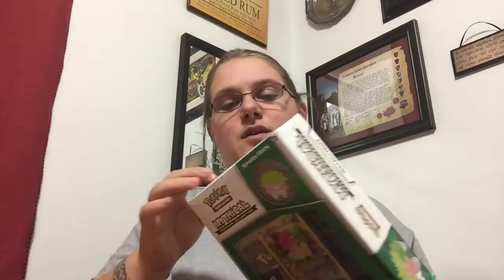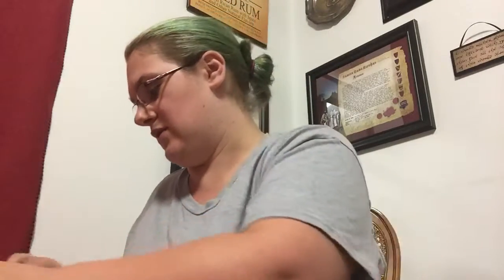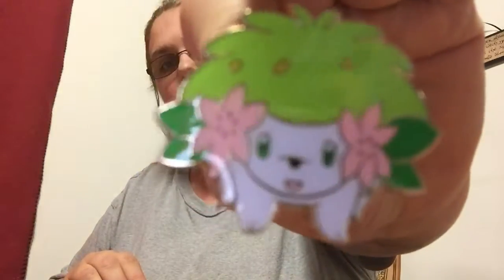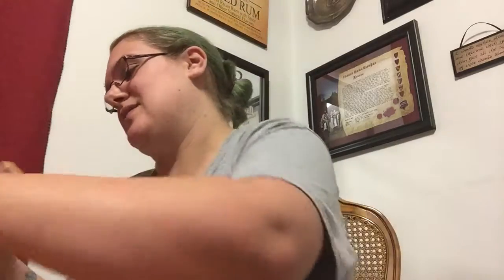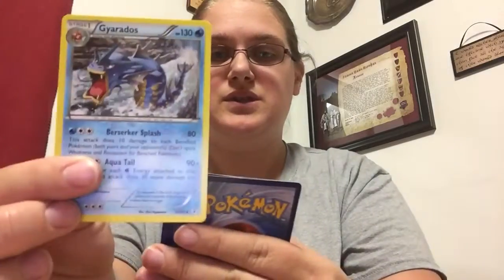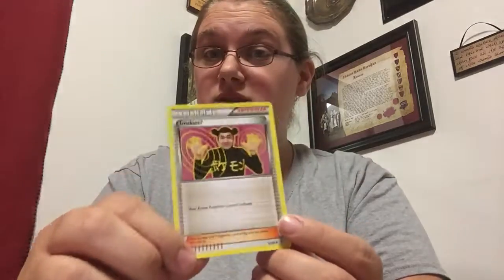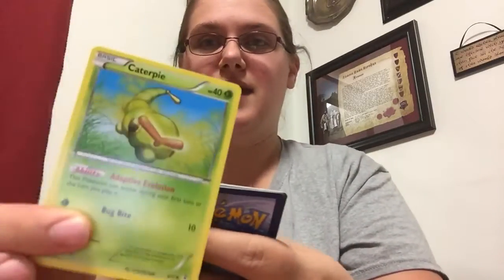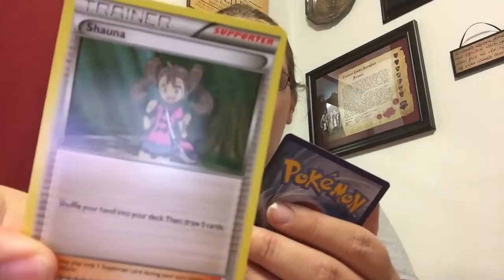Shaymin Mythical Pokemon Collection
I open a 20th anniversary Mythical Pokemon collection.